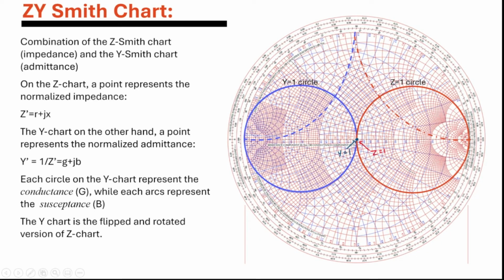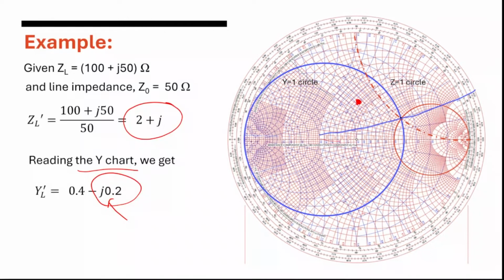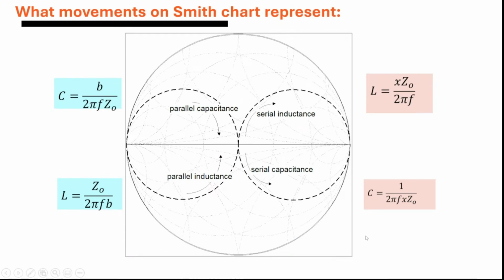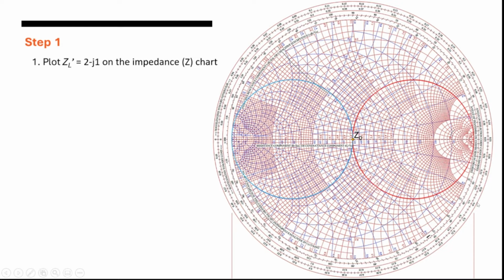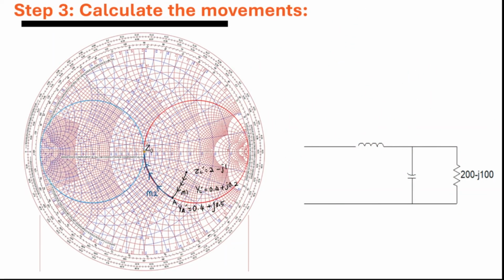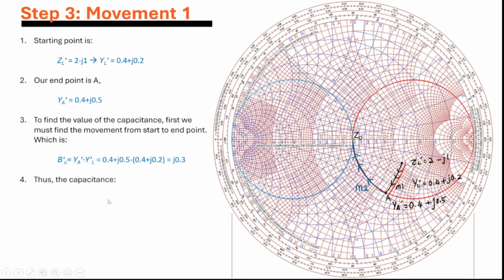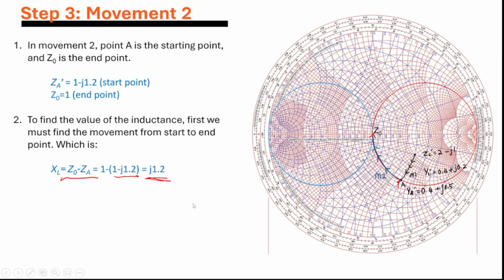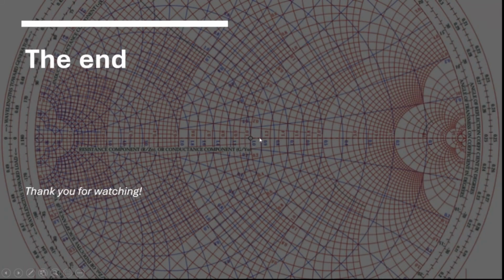Smith Chart Tutorial 2: L network impedance matching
Tutorial video on how to do L-network impedance matching using Smith Chart